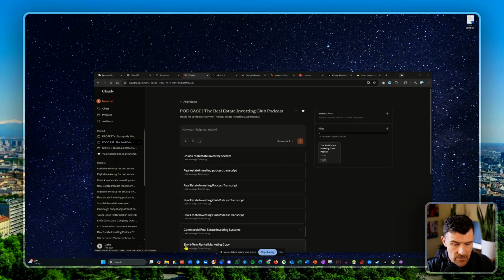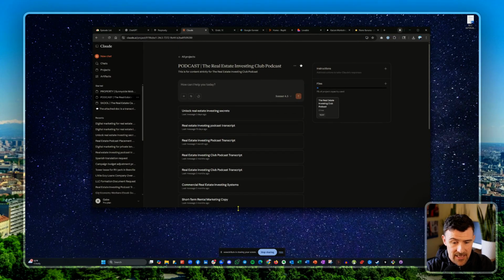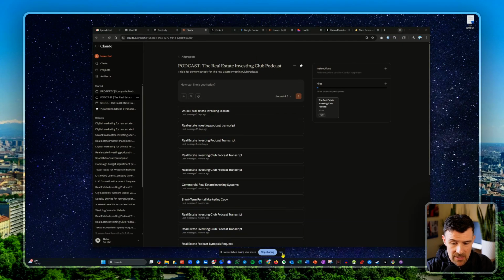My Complete Podcast Production Workflow using Riverside 🎙️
TIMESTAMPS
0:00 Introduction to My Podcast Production System
1:00 Using Riverside for Recording and Project Management
3:00 Creating Intro Videos with Canva
4:30 Exporting Audio and Video Files from Riverside
6:15 Using Claude AI for SEO-Optimized Descriptions
8:45 Uploading to Buzzsprout with Magic Mastering
11:30 Enhancing Audio Quality with Auphonic
13:45 YouTube Upload Process and Optimization
15:30 Creating Thumbnails and Test Comparisons
17:15 Scheduling Content Across Multiple Platforms
18:30 Distribution Strategy Using Vizard for Shorts

COMPLETE PODCAST PRODUCTION WORKFLOW REVEALED
In this video I'm walking you through my exact podcast production workflow that I've refined over four years running the Real Estate Investing Club podcast 🎯 If you're thinking about starting a podcast to grow your business or expand your reach through organic content marketing this tutorial will save you countless hours of trial and error!

RECORDING AND INITIAL EXPORT PROCESS
I start by recording interviews using Riverside software which gives me high quality local recordings from each participant 🎬 The key here is managing everything through project management software like Monday where I track every episode from recording through publication across all platforms! Once recording is complete I export both video and audio versions without using Riverside's built in audio enhancement because I've found better tools for that specific task!

AI POWERED CONTENT OPTIMIZATION
Here's where the magic happens for SEO and discoverability 🤖 I download the transcript from Riverside and feed it into Claude AI with a very specific prompt that creates SEO focused descriptions under 60 characters for titles timestamps for YouTube and compelling copy that helps people find the content when searching! This approach has dramatically improved my search rankings on YouTube which is the second largest search engine on the planet! The AI generated descriptions are consistently better than anything I could write manually and they're optimized for the exact keywords my target audience is searching for!

AUDIO MASTERING AND PLATFORM DISTRIBUTION
For audio I upload the raw file to Buzzsprout which hosts my podcast and use their Magic Mastering feature to level the audio and make it sound professional 🎧 For video I run everything through Auphonic first because they do an incredible job of balancing voice levels and creating that crisp clean podcast sound! This extra step makes a massive difference in audio quality compared to using Riverside's built in features!

YOUTUBE OPTIMIZATION STRATEGY
When uploading to YouTube I use the full AI generated description including all timestamps which YouTube loves for SEO purposes 📊 I create multiple thumbnail options including screenshots from Riverside and custom designs from Canva then use YouTube's test and compare feature to see which performs best! I also add subtitles by uploading the transcript file and always include an end screen to keep viewers watching more content! Scheduling everything to release simultaneously across podcast platforms and YouTube creates maximum impact!

CONTENT MULTIPLICATION FOR MAXIMUM REACH
The real power comes from repurposing each episode into shorts using Vizard 🚀 I schedule four short clips per day at 9am 12pm 3pm and 6pm across six different platforms including YouTube Instagram X Facebook Twitter and LinkedIn! That's 24 pieces of content every single day from just one interview! I also upload full episodes to DailyMotion and Rumble for additional exposure and Odyssey automatically mirrors my YouTube content!

SCALING YOUR BUSINESS WITH PODCASTING
Starting a podcast has been the absolute best decision for growing my business and building authority in my industry 💼 I went from zero internet presence to being booked out three to four months in advance with four guest interviews every Friday! The beauty of podcasting is you get to have conversations with people you'd want to talk to anyway while building a following and establishing expertise! You don't need a huge audience to start getting great guests and the content marketing benefits compound over time as your library grows!